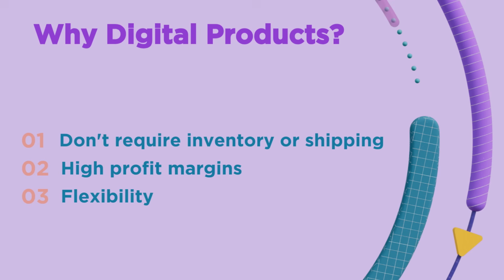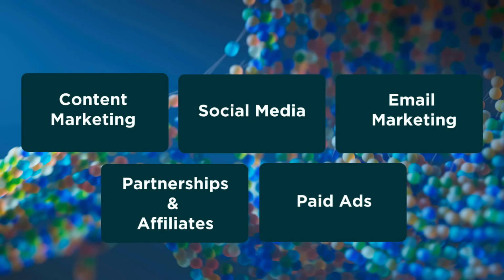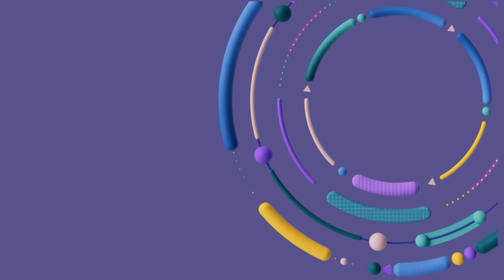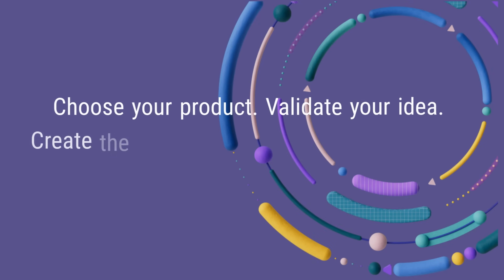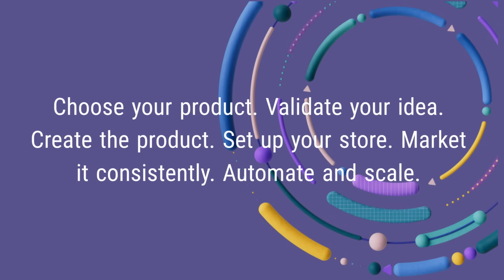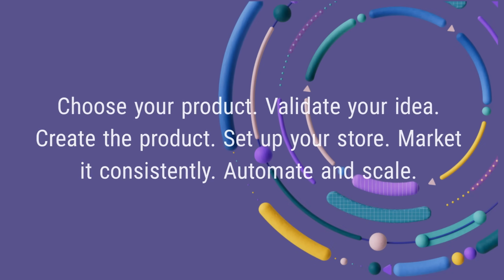Selling Digital Products Online: Beginner’s Guide to Passive Income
Want to learn how to sell digital products online and create a passive income stream in 2025? 🚀 In this step-by-step guide, I’ll show you exactly how to choose the right digital product, validate your idea, create it, set up your store, and market it so you can start making money online.

Whether you’re interested in selling eBooks, templates, online courses, pintables, or digital art, this video breaks it all down in simple steps you can follow as a beginner.

👉 What you’ll learn in this video:

Why digital products are one of the best online businesses

The best digital product ideas in 2025

How to validate your product before you create it

Tools and platforms to sell digital products (Etsy, Gumroad, Shopify, etc.)

Marketing strategies to get consistent sales

How to automate and scale your digital product business

💡 Digital products are a powerful way to earn passive income because you create once and sell forever. If you’ve been looking for a way to start an online business, this is your sign!

To get started with your journey on selling digital products